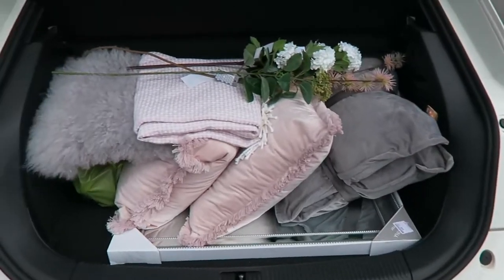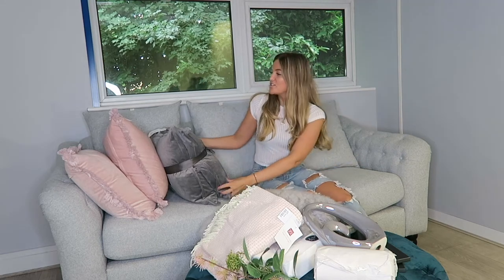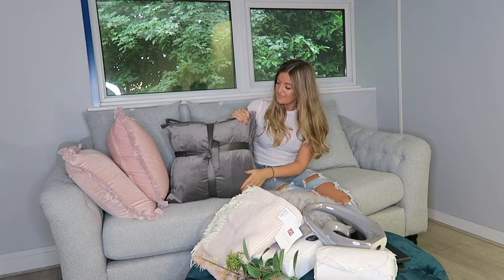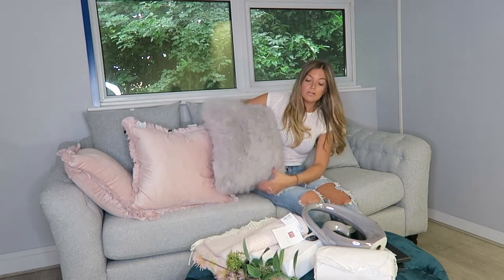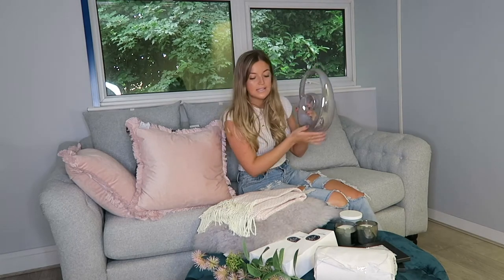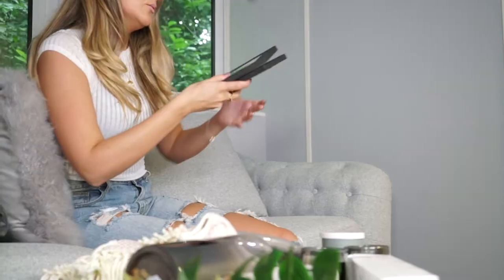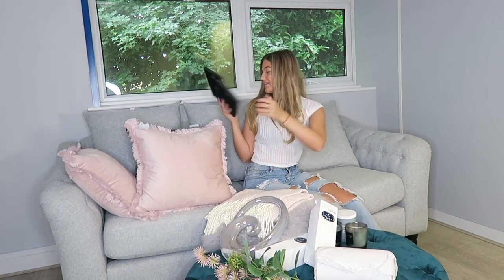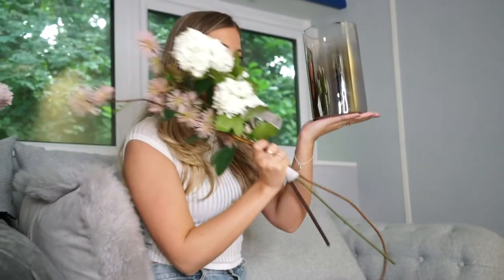Sofa Club TV | Come Shopping With Us To Homesense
SOFA CLUB - FASHION FOR YOUR HOME!